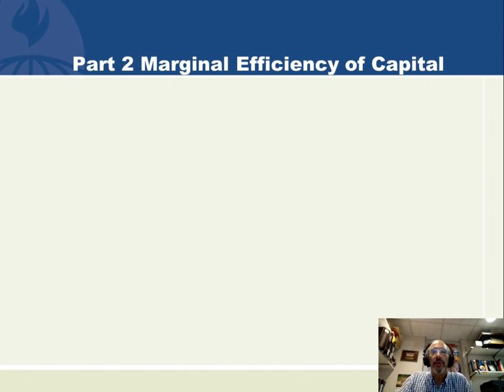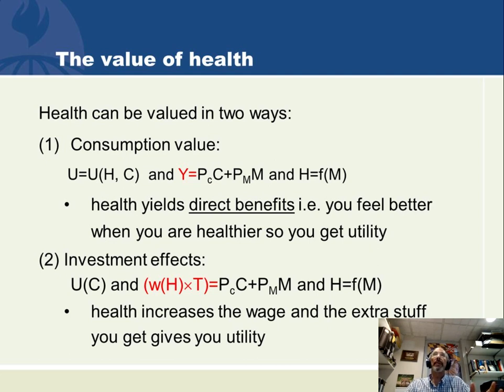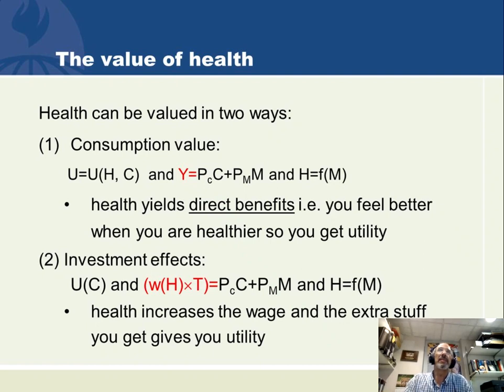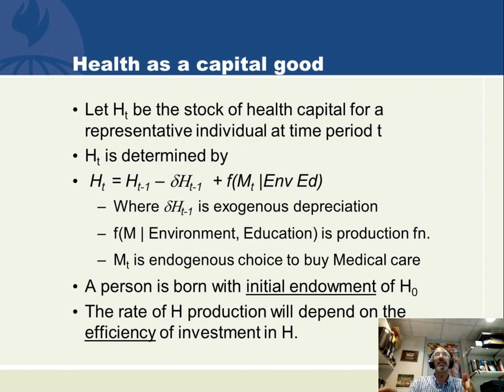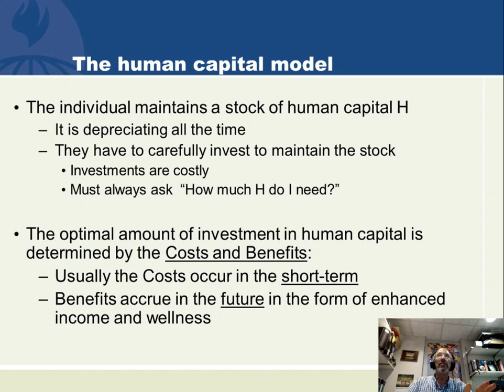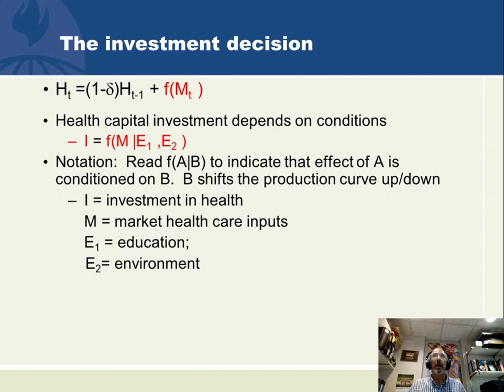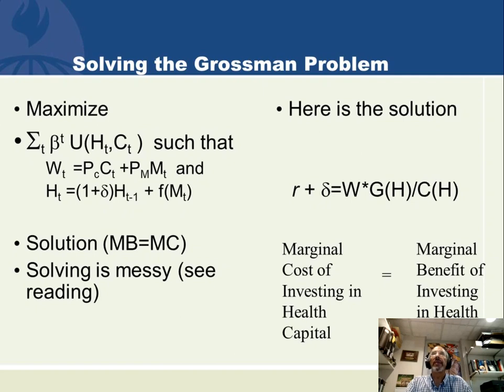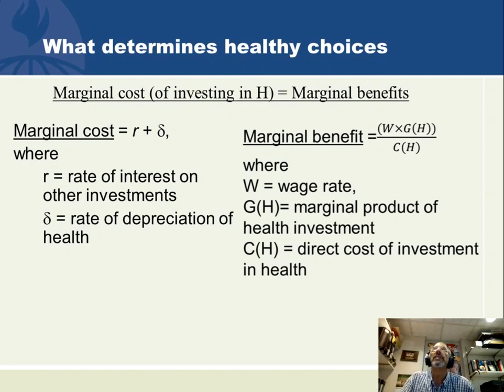Demand for Health Part 2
The Grossman model of the demand for health has theoretical implications embedded in the solution.  The marginal efficiency of capital curve drives the demand for health upwards with higher education and downward with successive insults to health.  The model actually explains health disparities as emerging from more fundamental social deprivations.  One cannot solve health disparities solely by changing health care prices--one must address root causes that make people rationally choose to be less healthy.